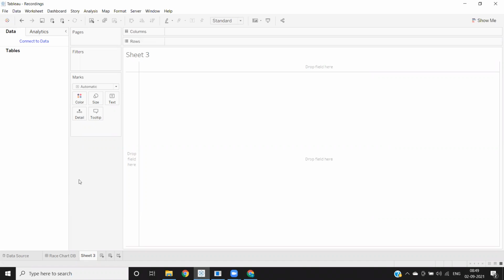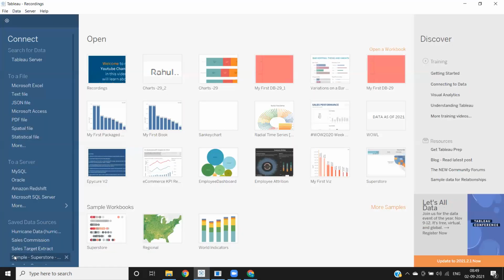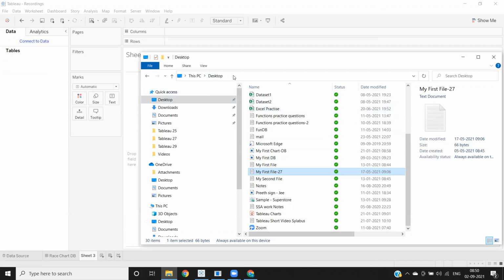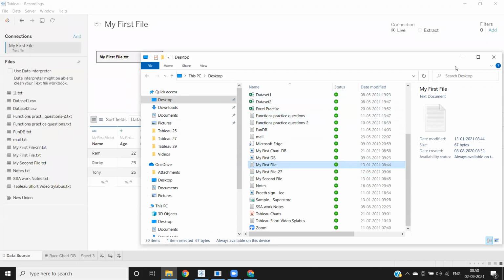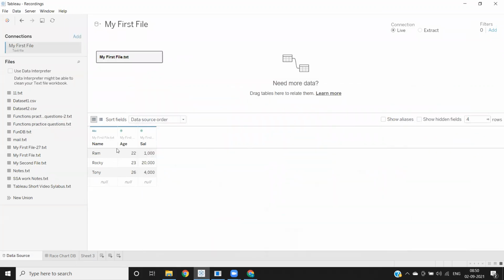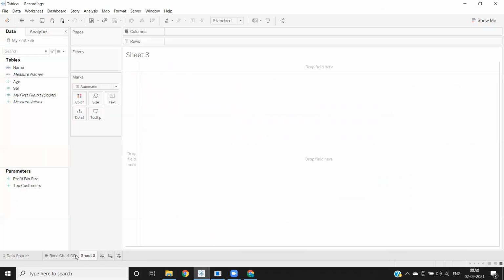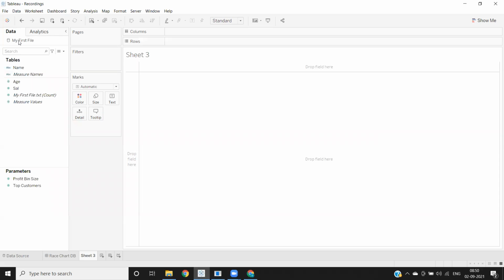Tableau Tutorials - Tips and tricks: ways of Adding a Data source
Hi Everyone, in this video will learn how to add a data source in different ways in Tableau.